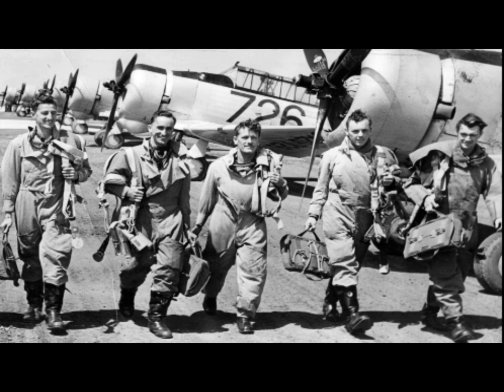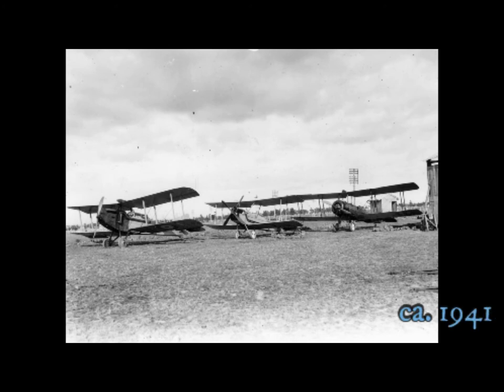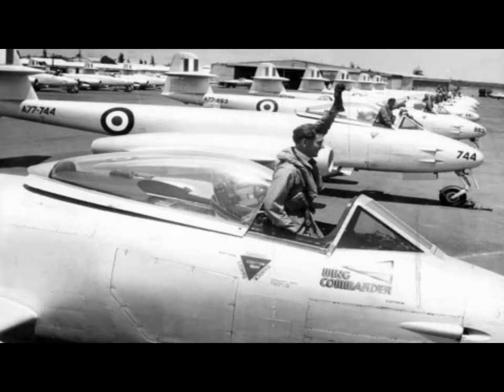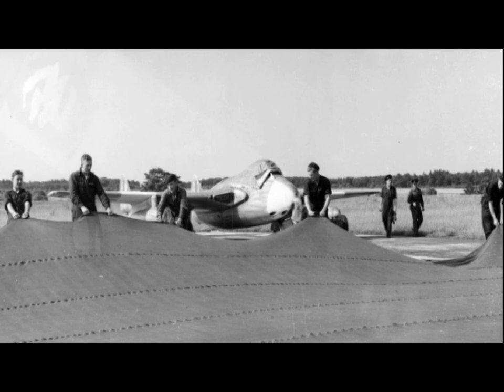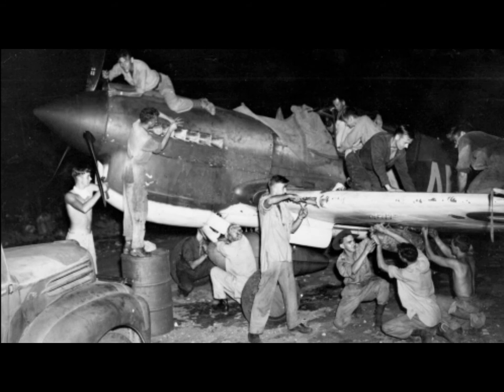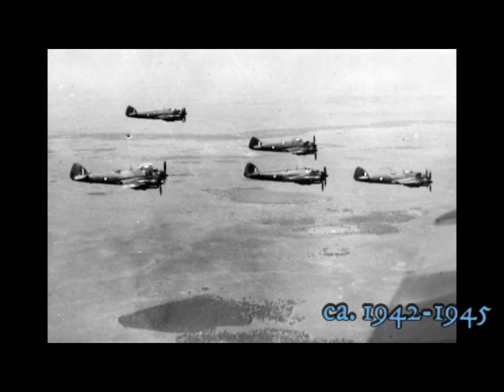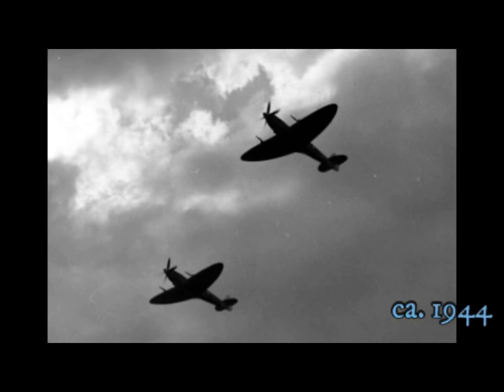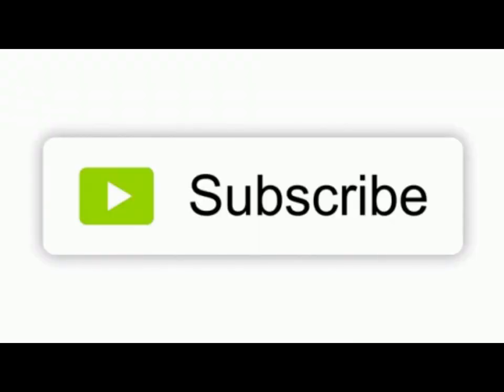Historical Images : Royal Australian Air Force (1940-1955) - WW2 & Korean War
The Royal Australian Air Force (R.A.A.F) during WW2 and post WW2 (Korean War). A photographic video of Australians on the frontline and post war duties

Australians were involved in every field of conflict and in every region from Europe, Africa, Middle East, the Pacific and Korean War.

Unfortunately the images are collected from the State Library and there was no or very limited information; Just the date and sometimes the location if lucky ... I believe these photos were donated to the library via private collections or just from individuals that find old photos and saw some historical value and don't want to dump them ... I too wish there was some background information with the photos or even names of individuals within the photos, but there isn't. The audio information is what was mentioned in the archive of each photograph.
We would like to keep this channel kids and family friendly as much as possible, but also want viewers to express their positive thoughts or criticisms - Any suggestions or ideas for new drone locations or requests on something historic for us to research are welcome ... even to promote a business or location.

If you require an aerial video for your business or location, we'll give it a go but in the meantime we would like to present some historical events / images / infrastructure / locations that help shaped Australia and things that are iconic to Australia.

Photographs: Courtesy of State Library - Victoria
Individual Credit of Photographers are listed at the end of the video.